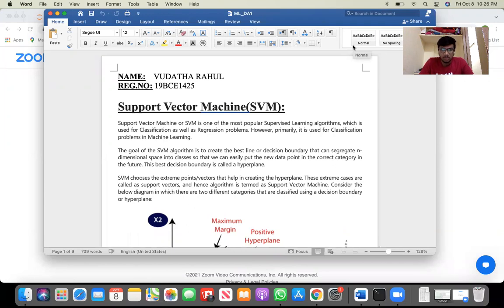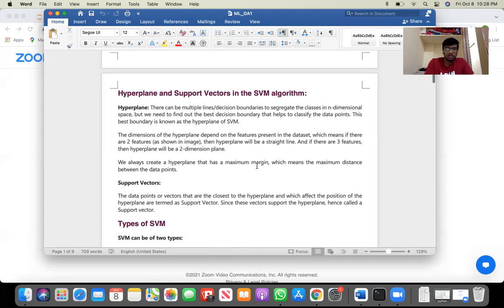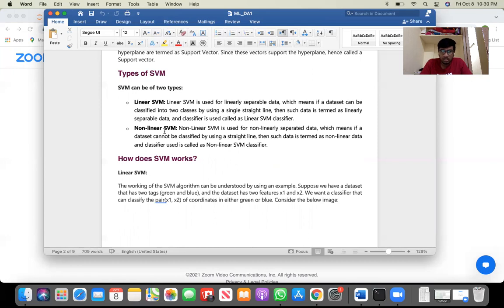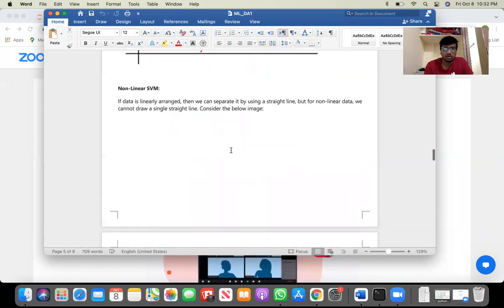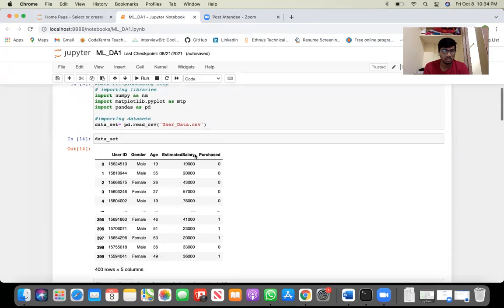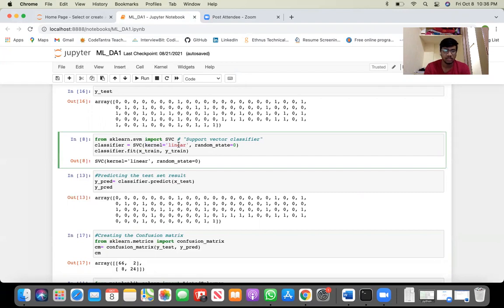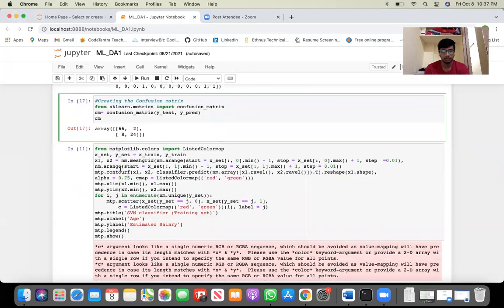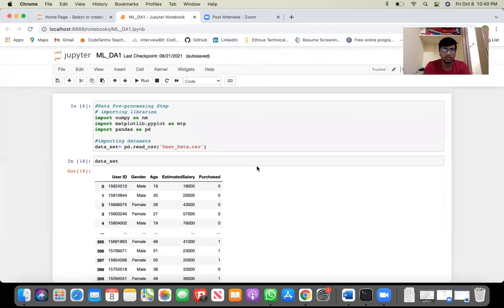Support Vector Machine Algorithm